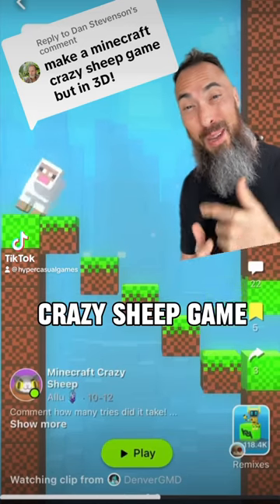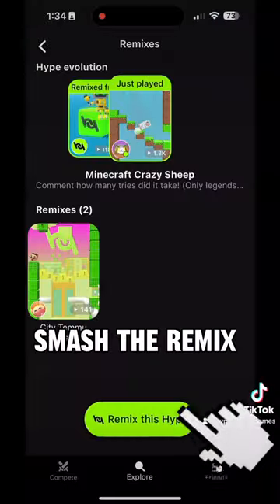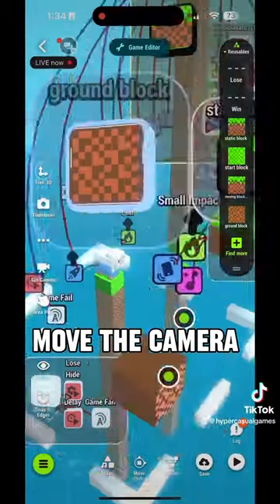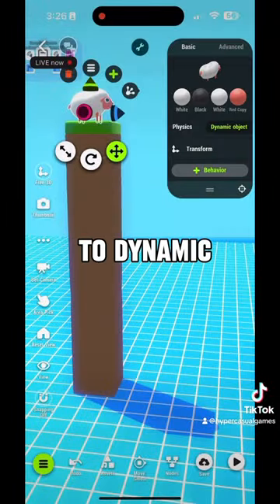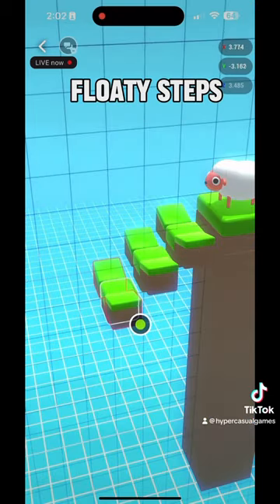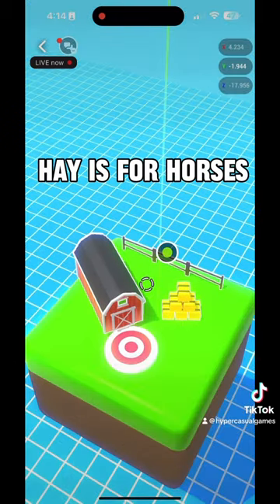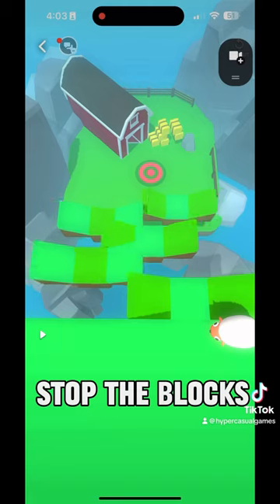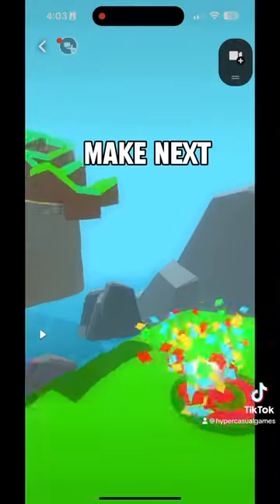Make A MineCraft Crazy Sheep Game But In 3D